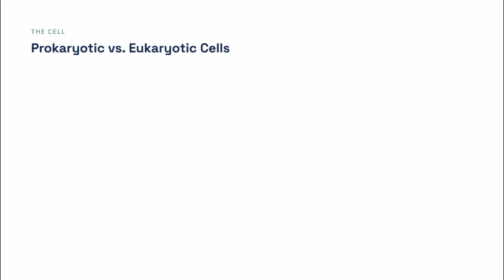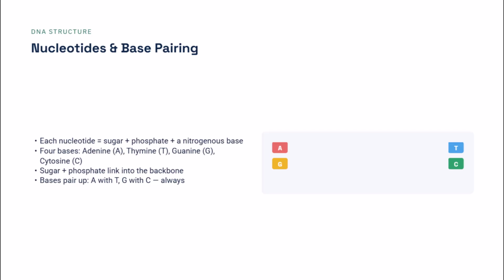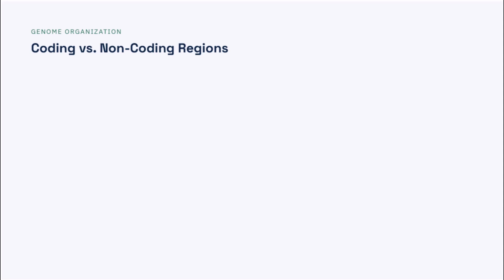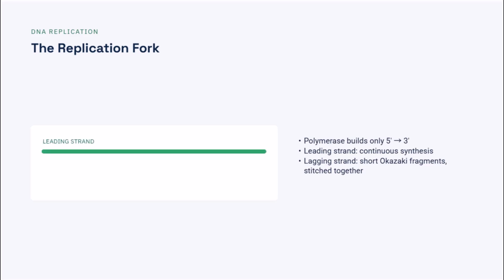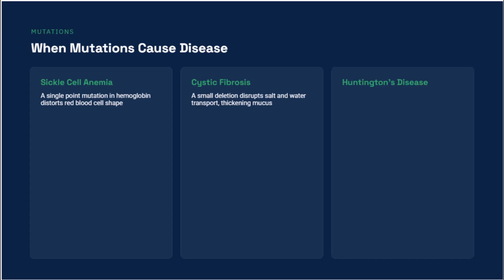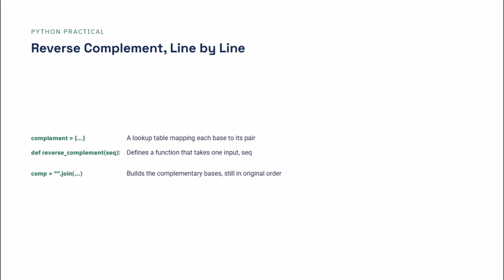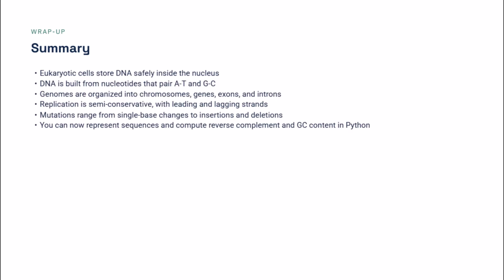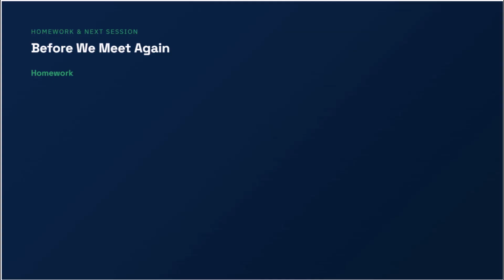Molecular Biology Fundamentals | DNA, Genome & Genes | Bioinformatics for Beginners - Episode 2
Welcome to session 2 of the Bioinformatics for Beginners course!

In this lecture, we explore the fundamental concepts of molecular biology that are essential for understanding bioinformatics.

You will learn:

🧬 Cell organization:
• Prokaryotic and eukaryotic cells
• Cellular organelles
• The role of the nucleus and DNA storage

🧬 DNA Structure:
• Nucleotides and nitrogenous bases
• Sugar-phosphate backbone
• 5' and 3' DNA directionality

🧬 Genome Organization:
• Chromosomes
• Genes
• Introns and exons
• Coding and non-coding regions
• Regulatory elements

🧬 DNA Replication:
• Semi-conservative replication
• DNA polymerase
• Leading and lagging strands
• Replication fork

🧬 Mutations:
• Point mutations
• Insertions and deletions
• Biological consequences and disease examples

💻 Practical Bioinformatics:
In the Python section, we will learn:
• Representing DNA sequences as strings
• Sequence length calculation
• Indexing DNA sequences
• Reverse complement calculation
• GC content analysis

This course is designed for:
✔ Biology students
✔ Biotechnology students
✔ Medical researchers
✔ Graduate students
✔ Beginners in Bioinformatics and Computational Biology

• Biological databases
• Sequence analysis
• NGS technologies
• RNA-seq analysis
• Single-cell RNA-seq